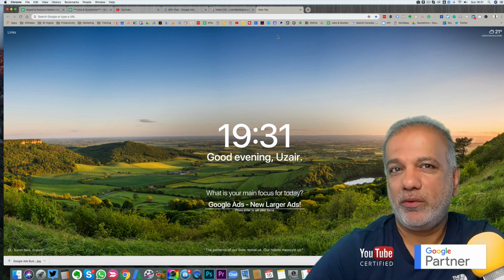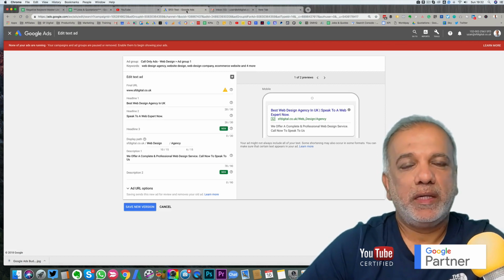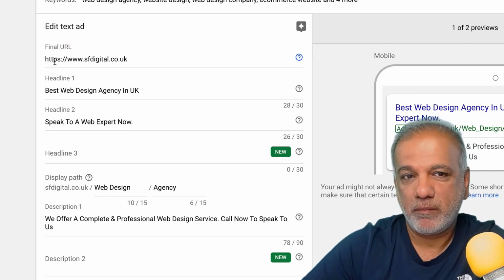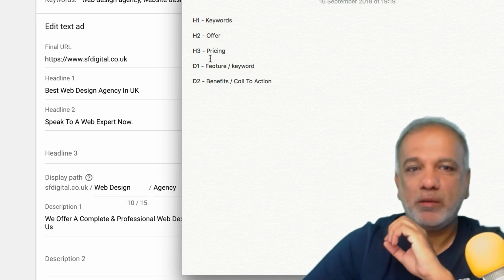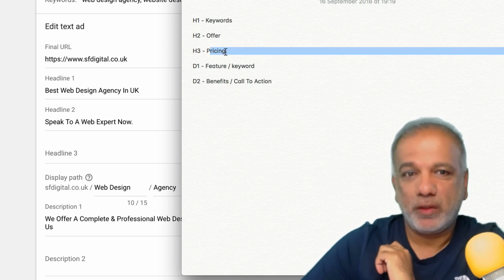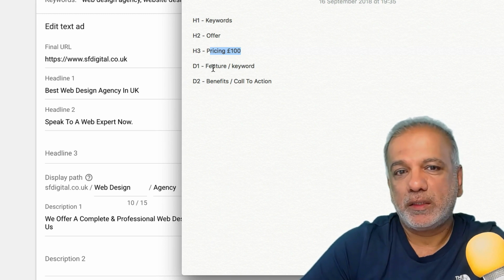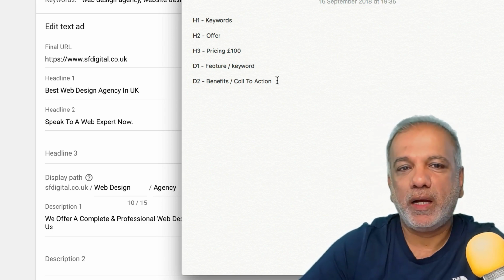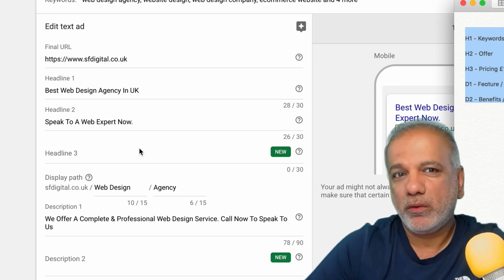Google Ads Expanded Text Ads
This video tutorial is all about Google Ads Expanded Text Ads. Google made their text expanded ads even bigger in Sep 2018 with 3 x Headlines & 2 x Description lines. Learn how you can make your ads more visible, much bigger and with all the relevant information to make it attractive for the user to click.

Free Resources